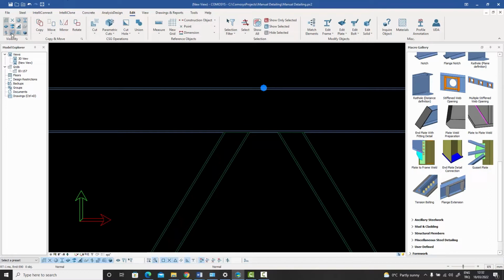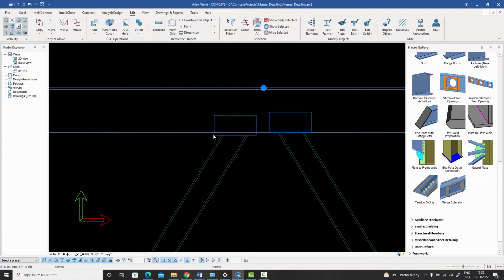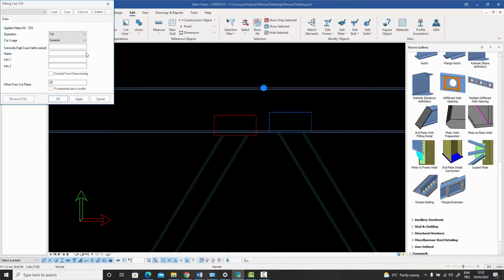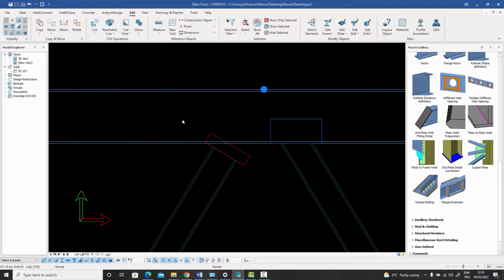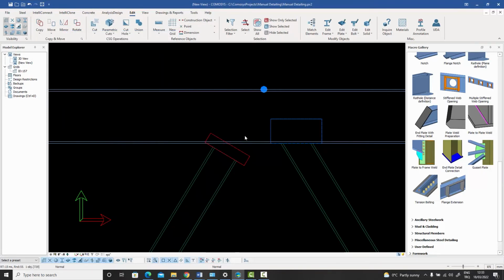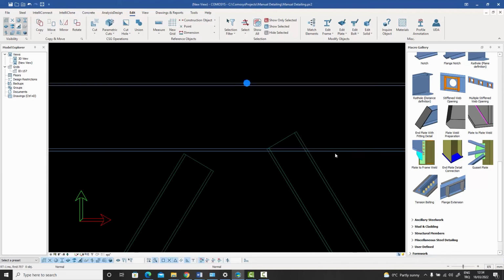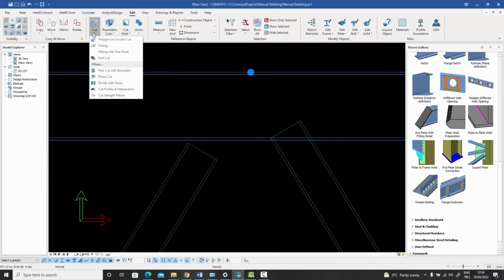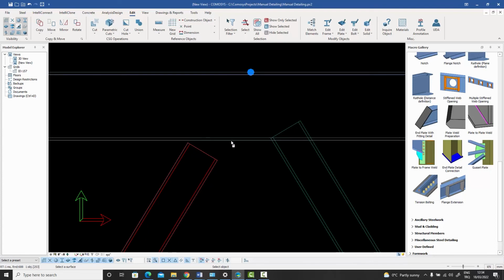Part 31 - Fitting By Surface